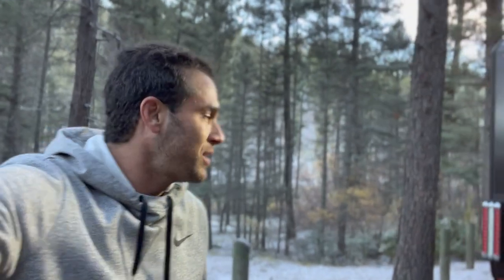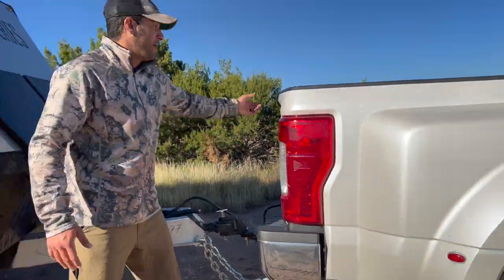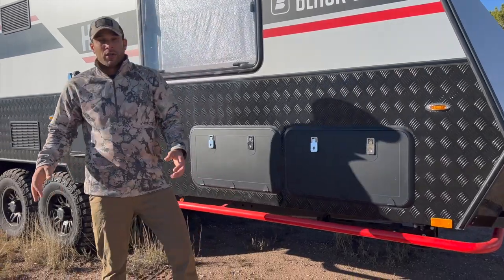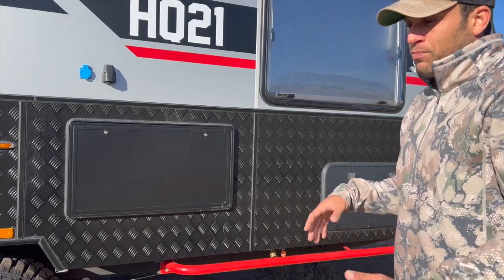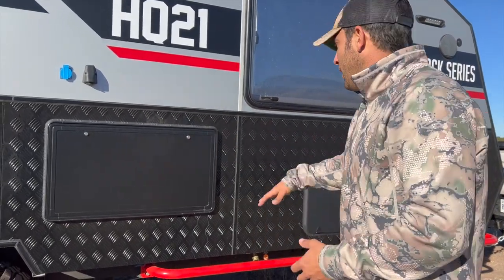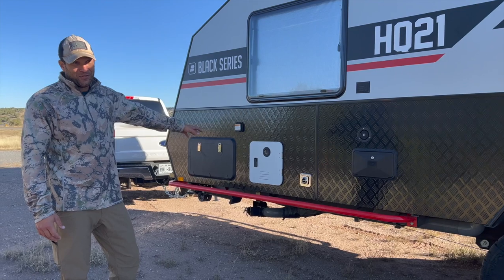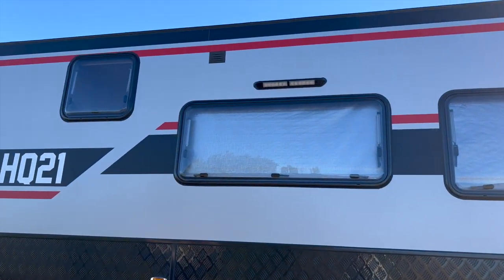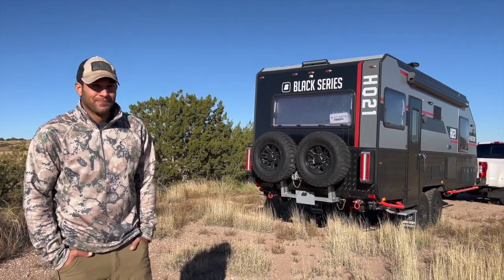Black Series HQ21: Buying The ULTIMATE Overland RV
In this video, we drive to New Mexico to take delivery of our new overlanding travel trailer, the Black Series HQ21.

Thank you so much for joining us around the farm and on the road.
If you purchase any of these, Amazon will send them to us directly.
We really appreciate y’all supporting our family’s passion
- Tony & Amy Jo